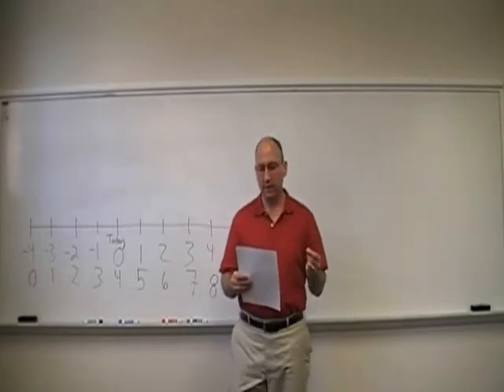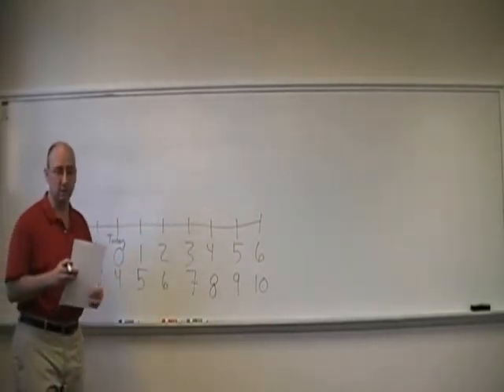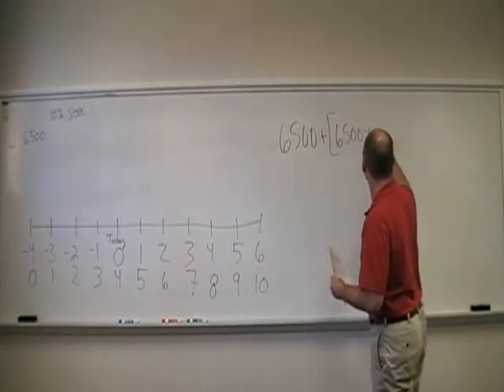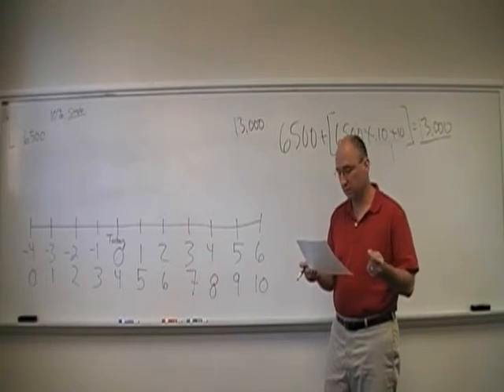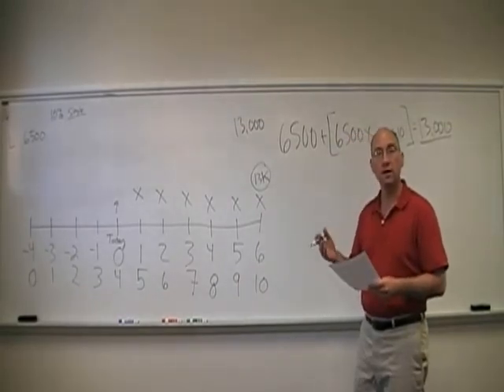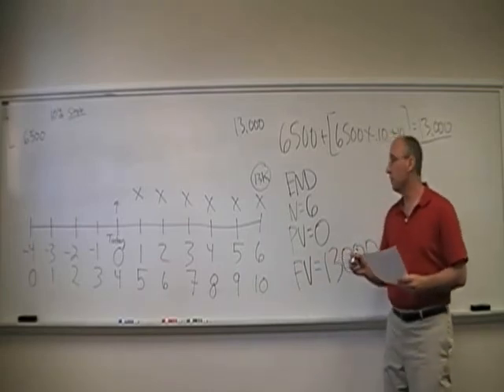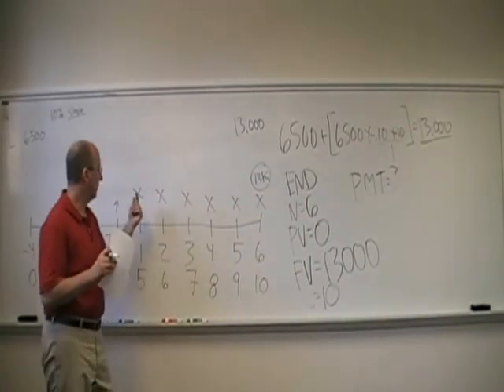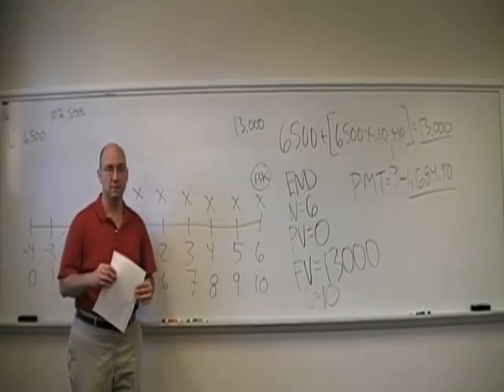fv annuity to match savings with simple.wmv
Four years ago from today, Lindsey invested $6,500 in a security that has earned and is expected to continue to earn 10.0 percent per year in simple interest and that pays investors in 6 years from today.  Julia wants to have as much money in 6 years from today as Lindsey expects to have in 6 years from today.  How much would Julia need to contribute to her investment account each year for 6 years if she has nothing currently saved, makes equal annual contributions to her investment account, makes her first contribution in 1 year, and can earn 10.0 percent per year in compound interest?  Recall that interest rates are assumed to be compound rates unless told otherwise (such as with Lindsey's security), so the vast majority of the analysis of the time value of money in FNAN 301 involves compound rates.  Therefore, the analysis of Julia's account should be conducted in a way that is consistent with similar problems analyzed in the course.